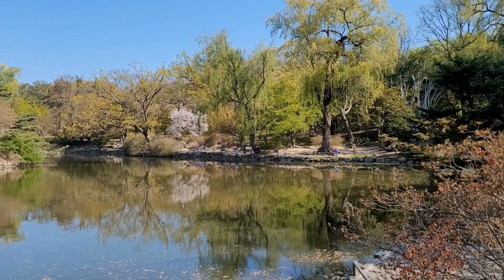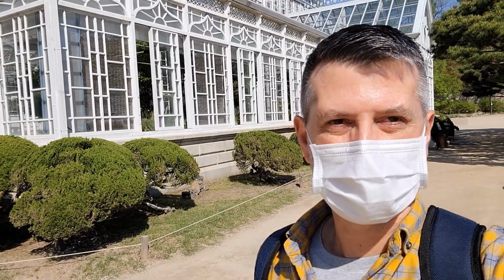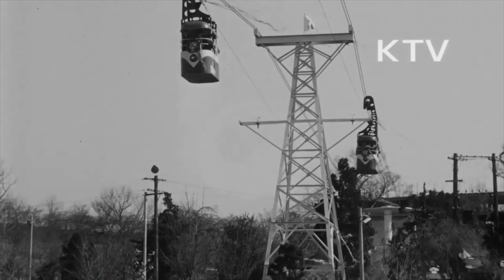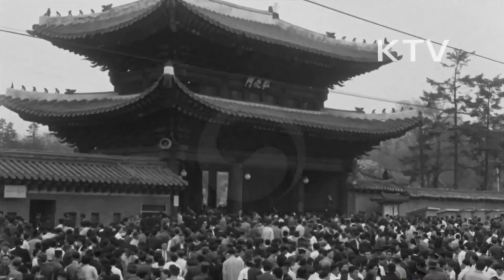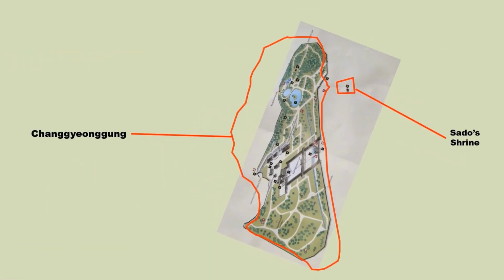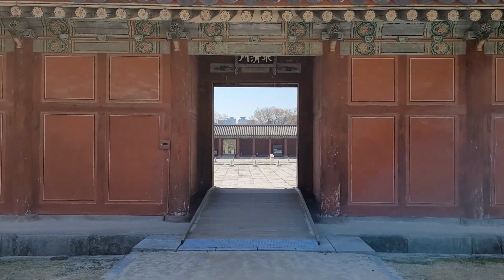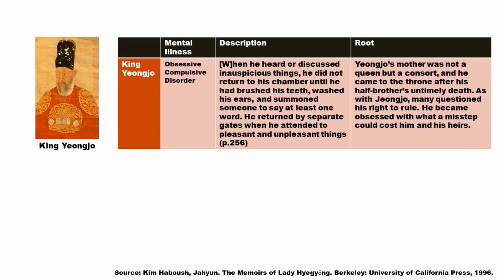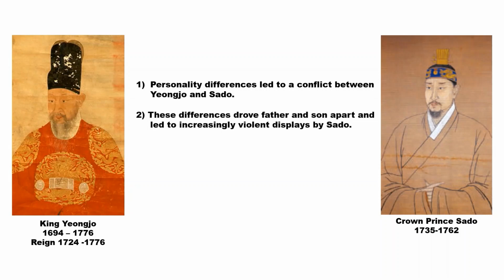Korean Prince Entombed in a Rice Chest / Birth of a Nation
Part 2 of the four-part King Jeongjo Cradle to Grave Tour: a labor of love (for Changgyeonggung, Lady Hyegyeong, Jahyun Kim-Haboush, Sado and the Korean people who've kept everything going despite so many tragedies). I hope to complete all four while Covid-19 provides the opportunity. Apologies for my severely limited tech skills and stage presence.

Thanks very kindly to the sources of these shots:
2'30"
Cable car
2'40"
Teahouse cable car and rides
3'01"
Botanical garden and zoo
3'10"
Cherry blossom festival
3'57"
Feeding hippo
4'05"
Seoul Grand Park
4'13"
Changgyeonggung restoration
4'24"
Photo of Nam June Paik sculpture
Robert Koehler Travel Photography
4'44"
Photo of old Prince Yi Museum
Neil Mishalov Collection
5'52" - 7'46" &  8'58" - 10'40"
Music
Park Hyojin with gayageum
7'48" - 8'55"
Music
Chung-Ang Traditional Music Group

Unused but relevant KTV videos:
Taxidermy Hall (old Jangseogak/Royal Archive demolished in 1983)

Rhee Syngman and his wife in the botanical garden

Jangseogak (former Prince Yi Museum, demolished in 1993)